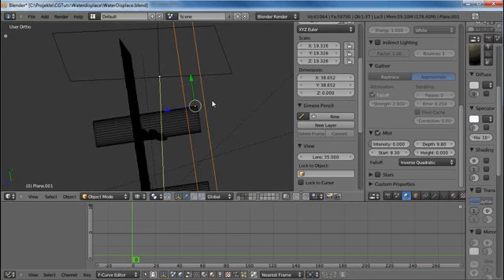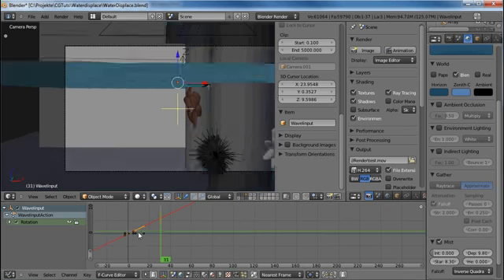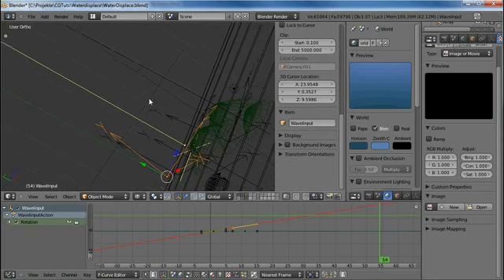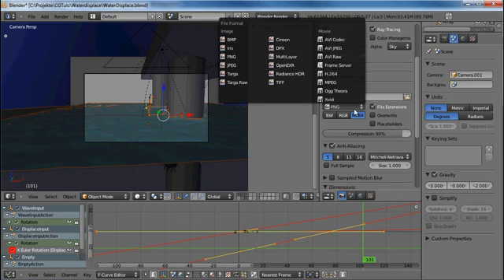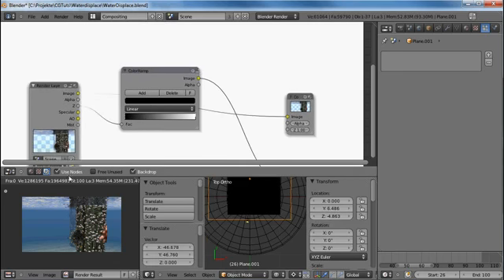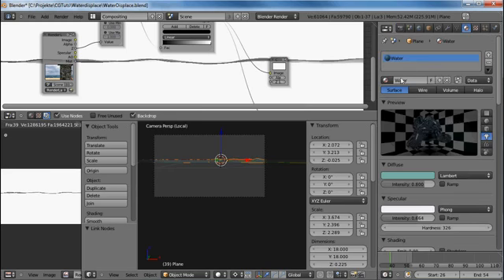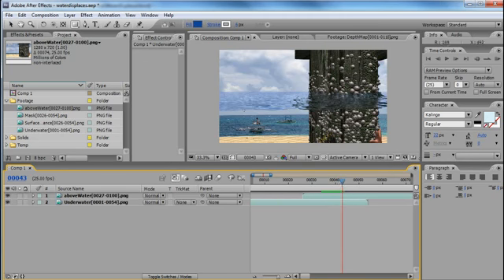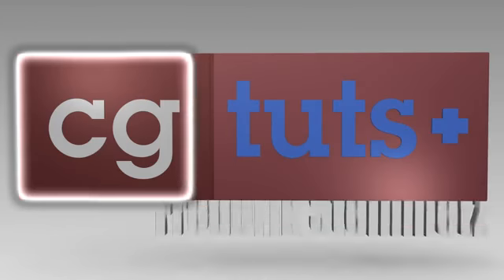Water Displacement - Day 3